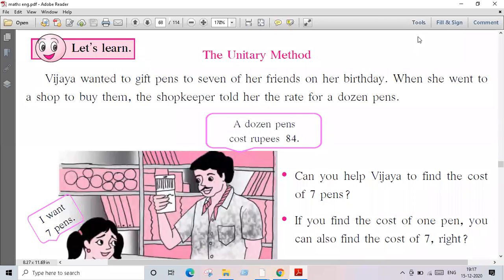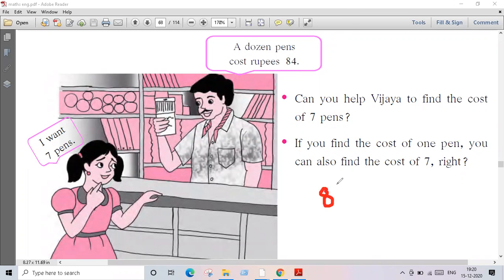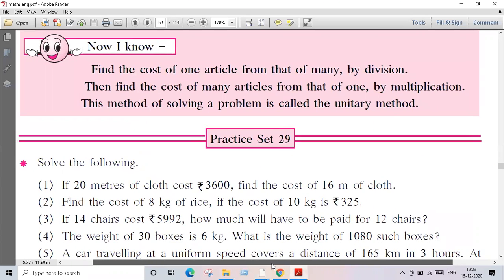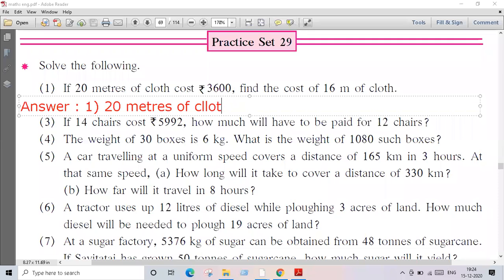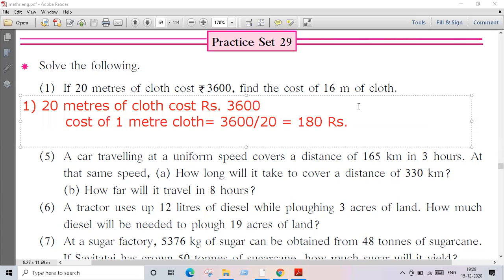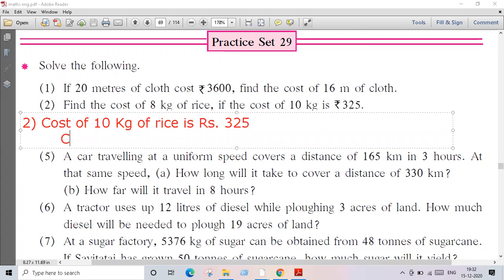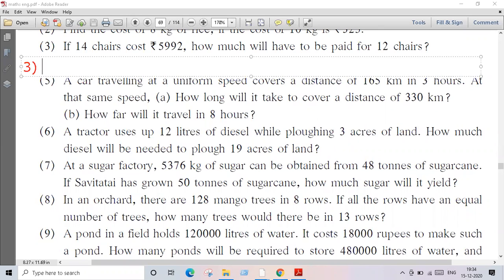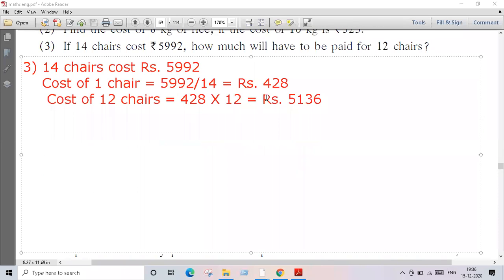Ratio - Proportion # practice set 29 # part 1 # std 6 # lecture video